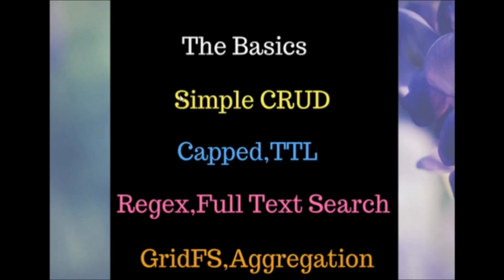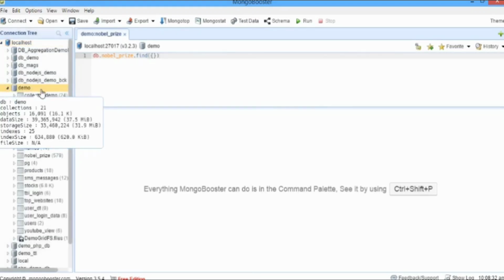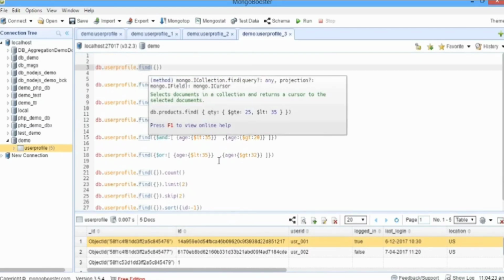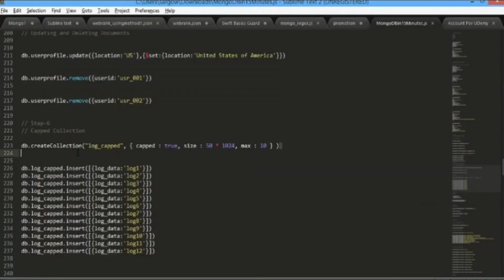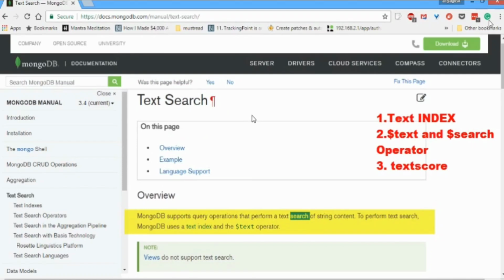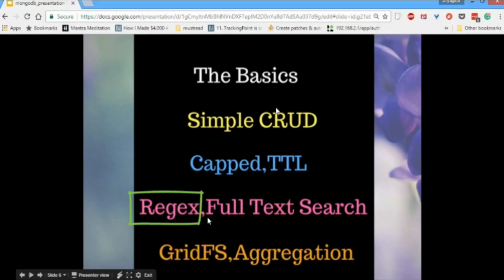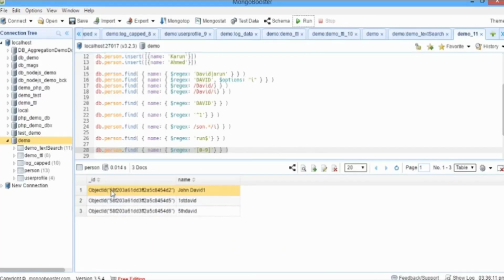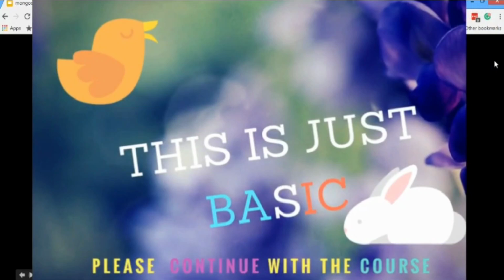MongoDB in 50 minutes